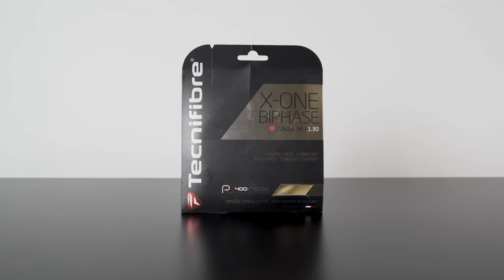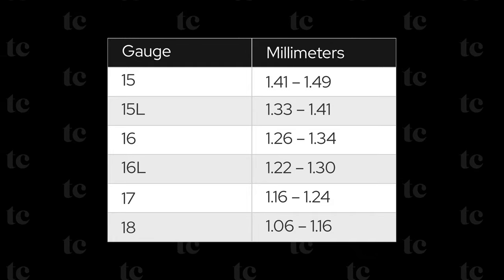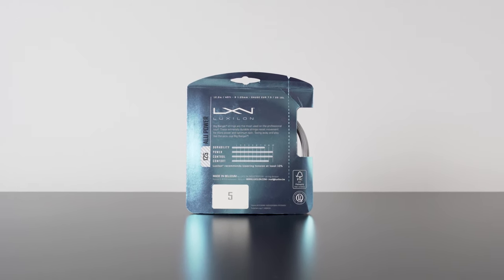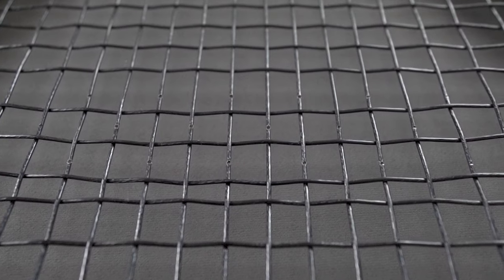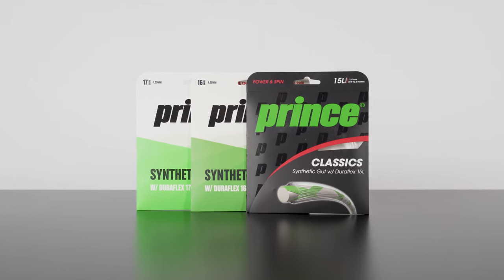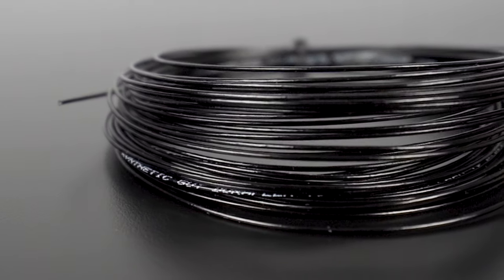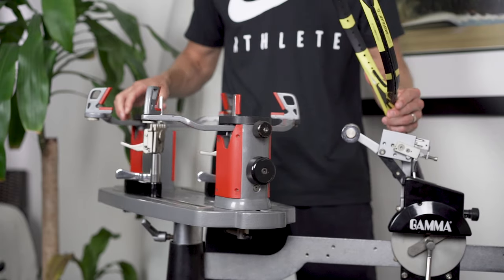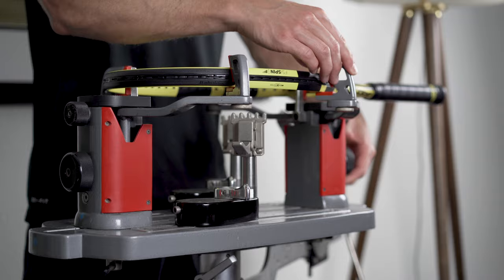Tennis String Gauge Explained: Guide + Chart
Tennis string gauge is a worthy consideration when purchasing a new set for your racquet, but which should you choose?

In this video, I explain what it means, review different sizes available (including a helpful chart with mm measurements), discuss its impact on performance, and cover how to select the right size gauge.

Last but not least, I touch on tension considerations when moving from one gauge to another.

0:27 - Definition & Sizes
1:06 - String Gauge Chart (mm included)
2:13 - Gauge & Performance
3:38 - Finding the Right Gauge
5:17 - String Gauge & Tension

Green Drink
Epsom Salts
Roller v2
Foot Massage
Pinpoint Massage
Massage gun

PS - I may earn a small share of sales from the product links in this description, which helps keep TennisCompanion running. Thank you for your support ♥️